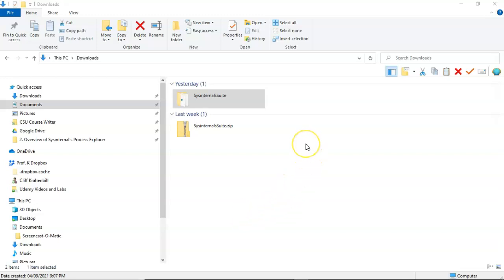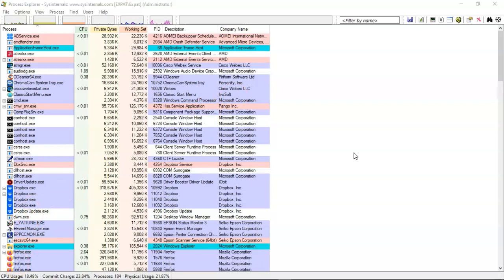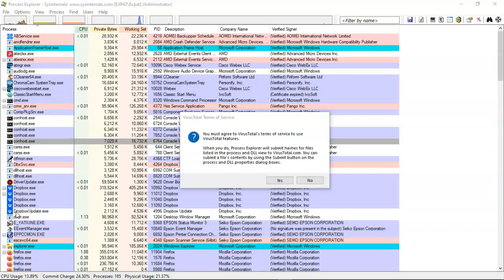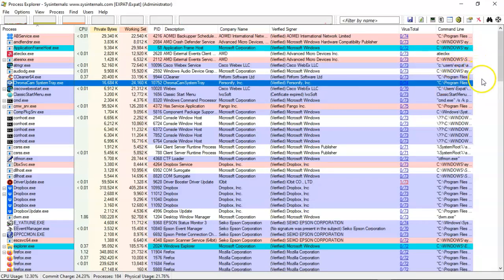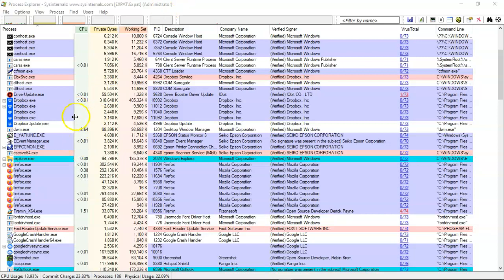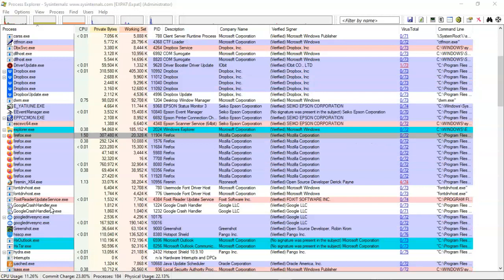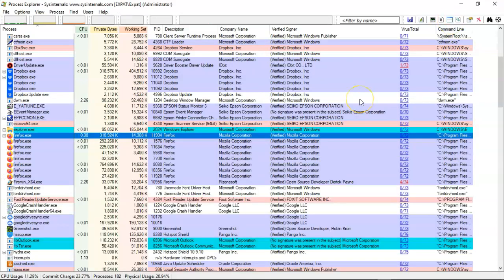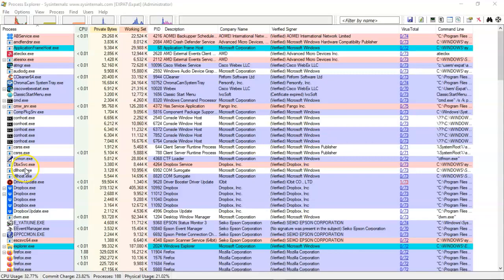Finding Malware with Sysinternal's Process Explorer